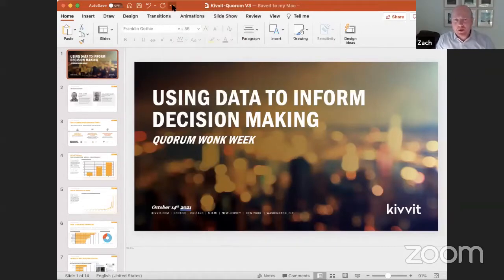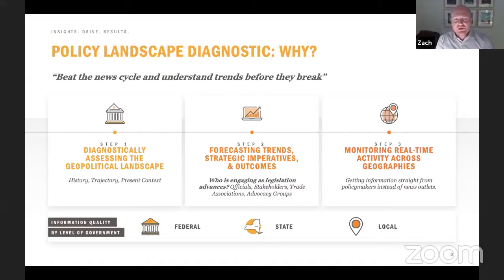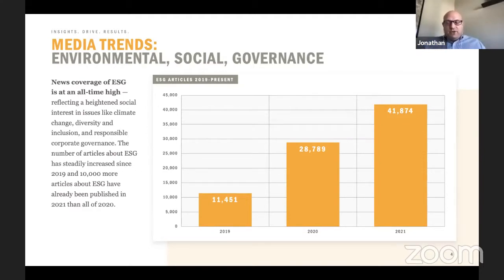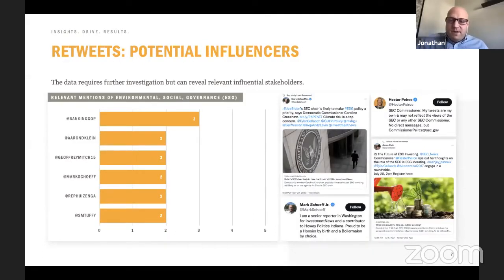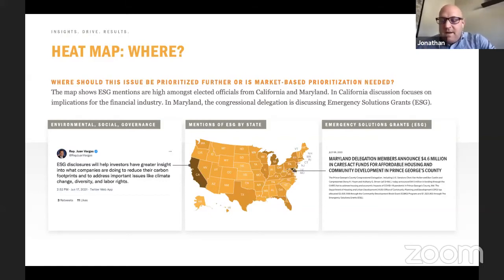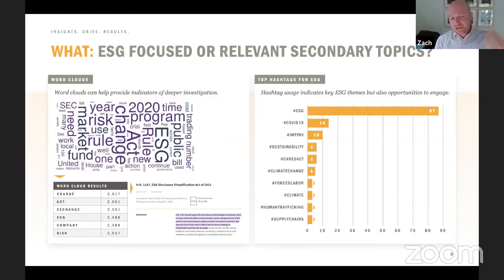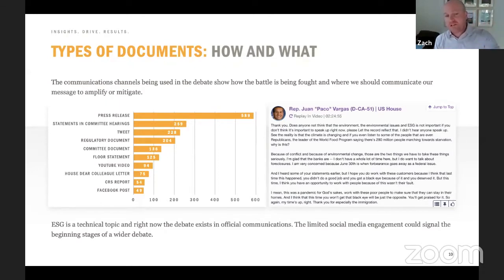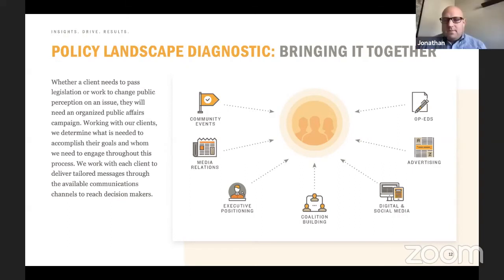Metrics That Matter in Public Affairs with Kivvit